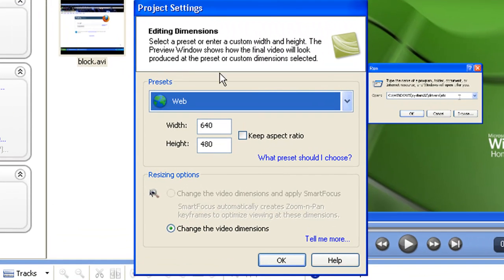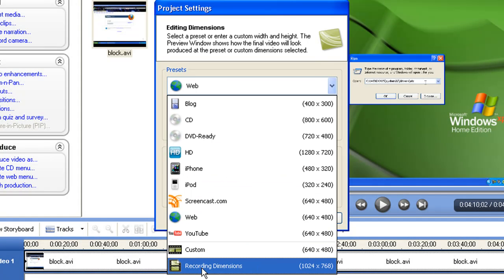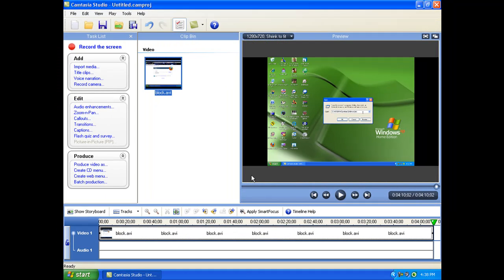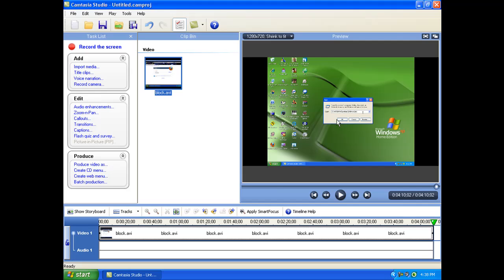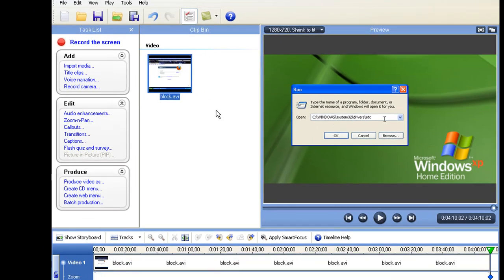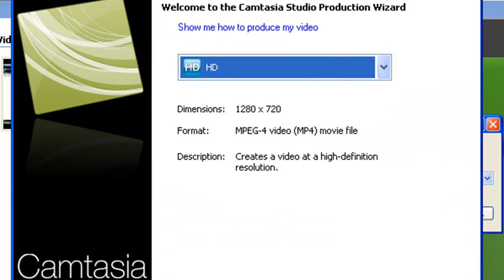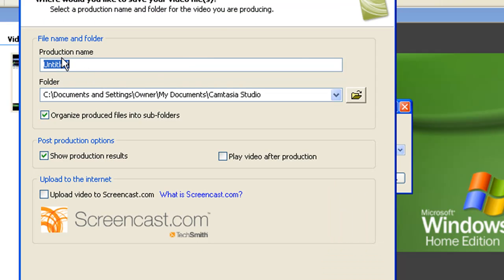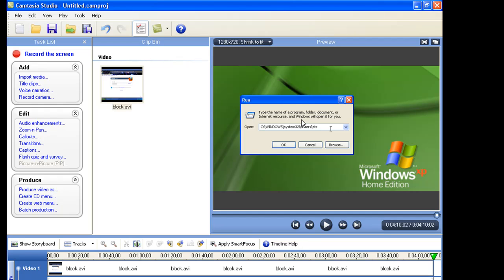How To: Render Videos In HD With Camtasia Studio 6 By HowTubeExpert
This is a quick video on how to render hd videos with camtasia studio like in the video. Many Might know it but it is for all those that do not have it or dont know how easy and small the file size is to render in Camtasia Studio 6.

The Size Of This Video Is 11.9 MB Really Small